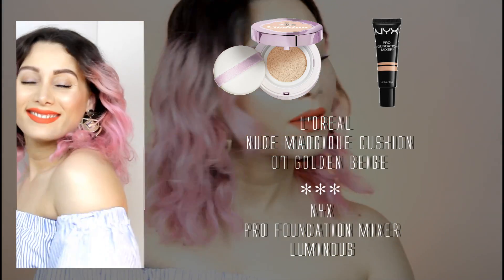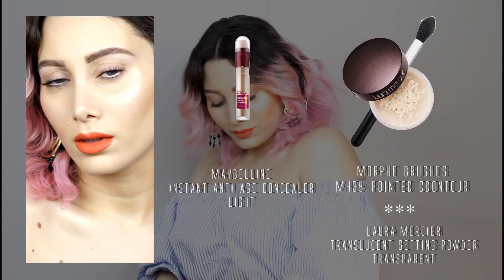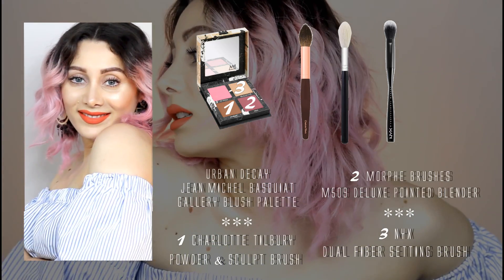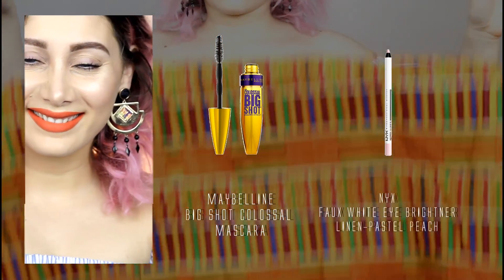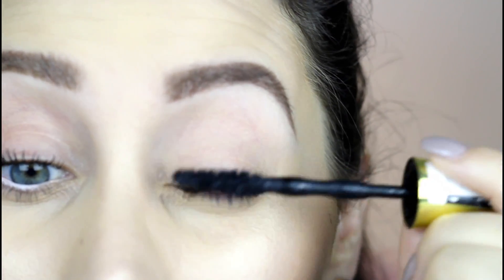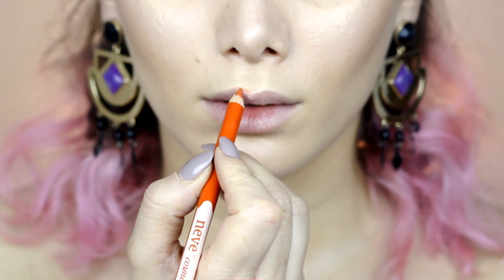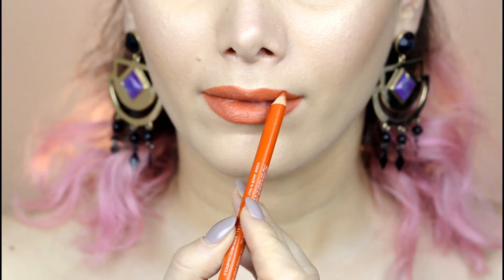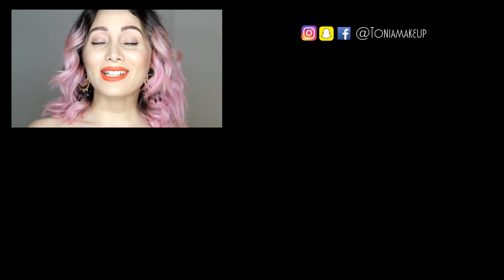Easiest summer makeup look, few products, all drugstore!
{ [FOR ITALIAN FOLLOWERS: troverete la traduzione nei sottotitoli e se volete aiutatemi a tradurre in italiano tramite questo link

[sottotitoli in italiano correttamente inseriti, clicca per attivarli!]

PRODUCTS USED:

FACE

MAYBELLINE - Instant Age Rewind® Eraser Dark Circles Treatment Concealer light

BROWS

EYES

LIPS

NYX - Vivid Brights Crème Colour Cyberpop - Neon Peach Orange